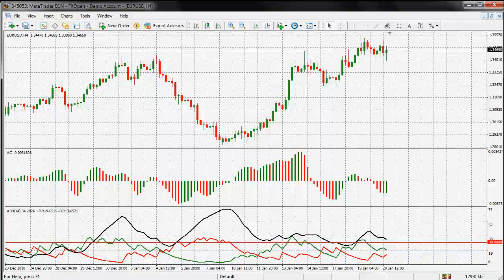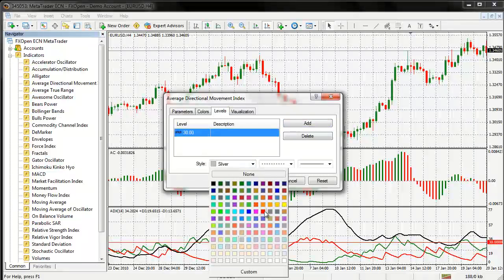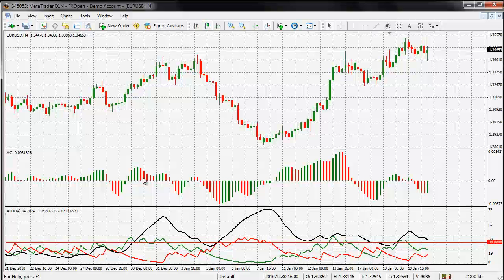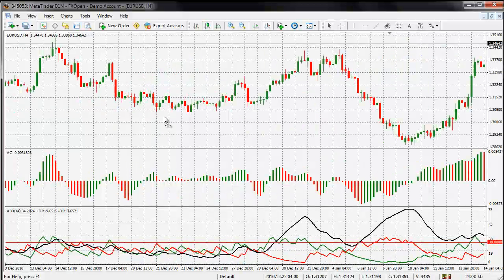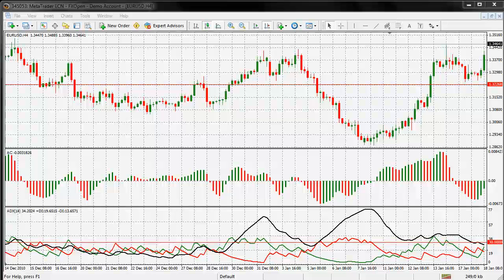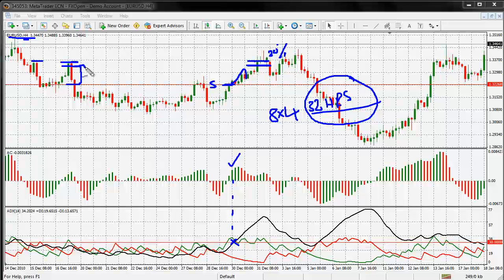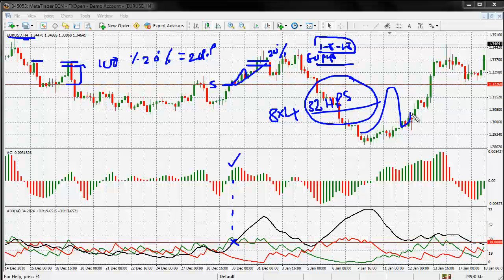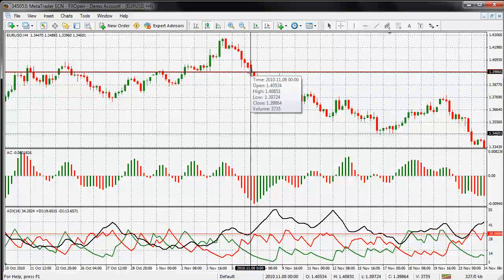043 indicator3 ac adx